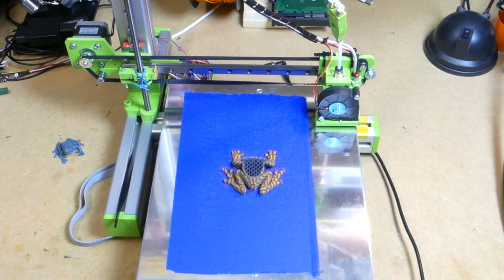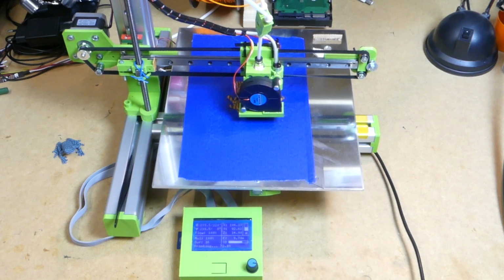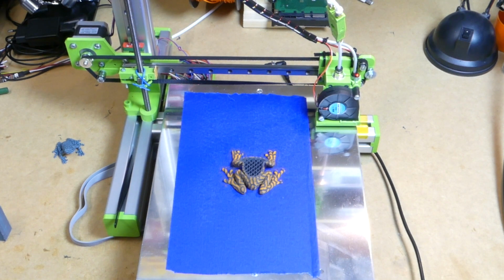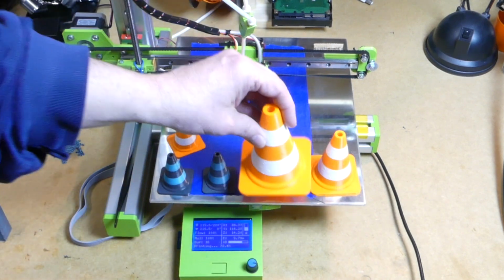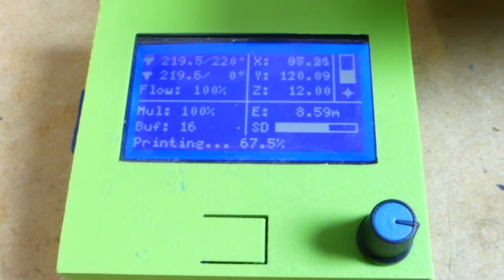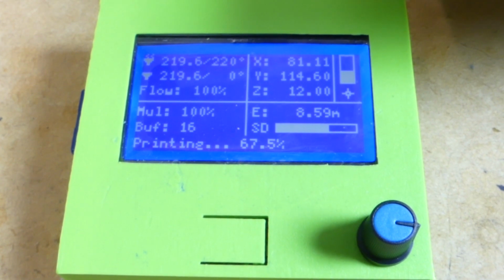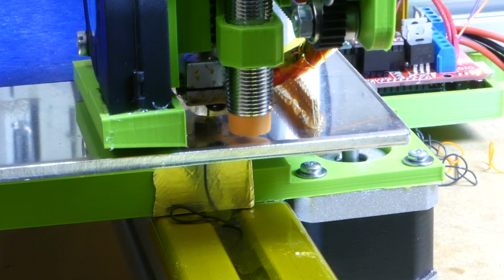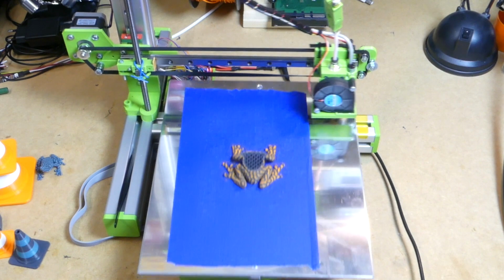I put a big hole in Bad Robins print bed - it's great !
I'm still fighting two material/color printing with the Bad Robin development printer.
Now I've put a big hole into the aluminium print bed, and I'm using that hole to purge/prime the extruder during a material change - and it works great !

This video is part of the Bad Robin 3D printer development.
The Bad Robin is an open source project to design and build a simple and reliable high quality 3D Printer for everyone.